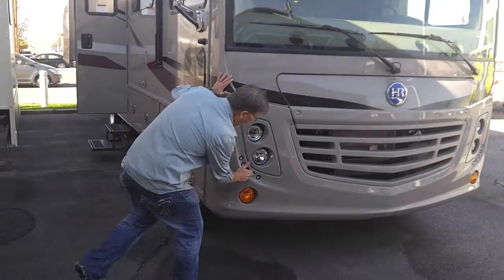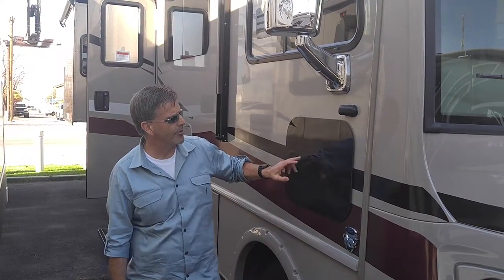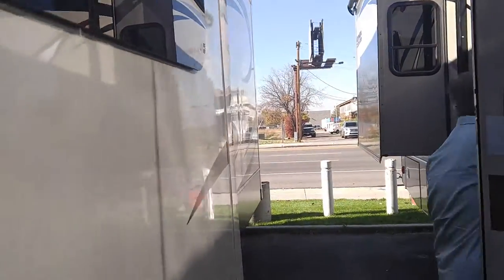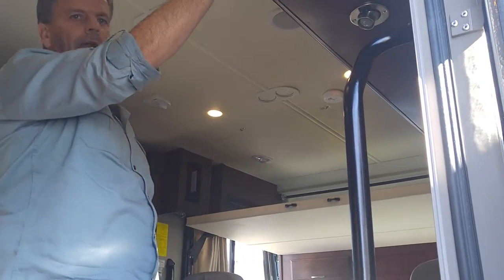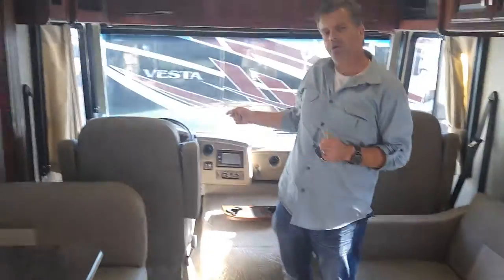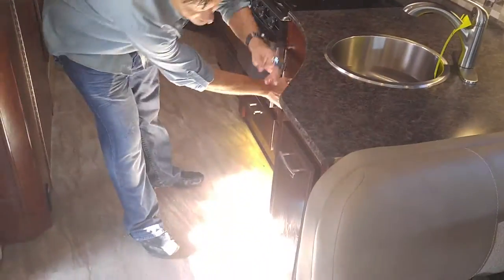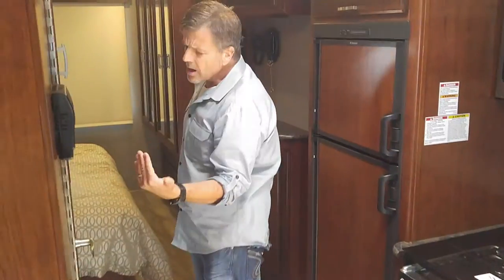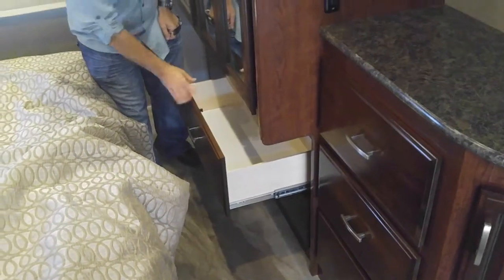2017 Holiday Rambler Admiral 30p